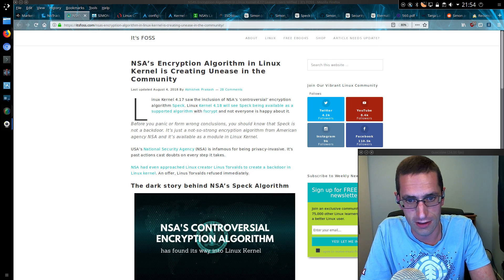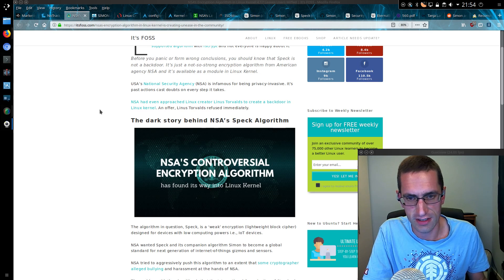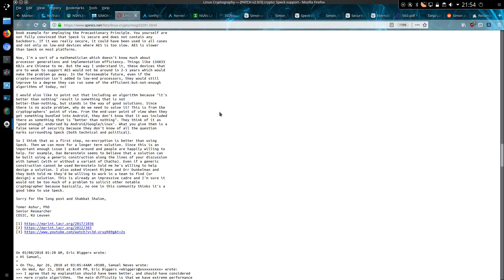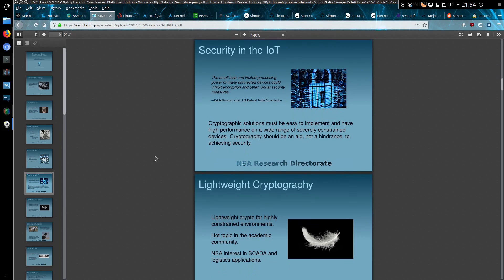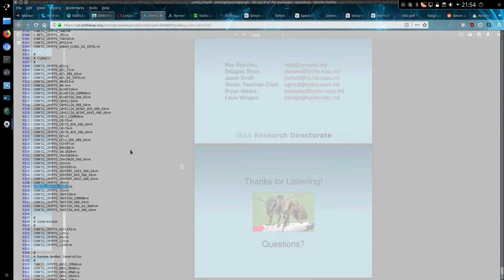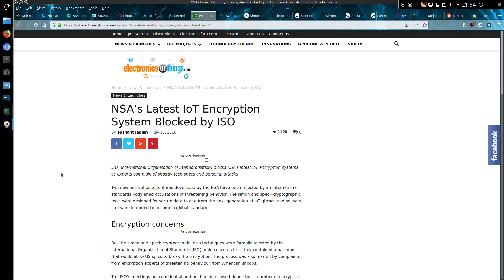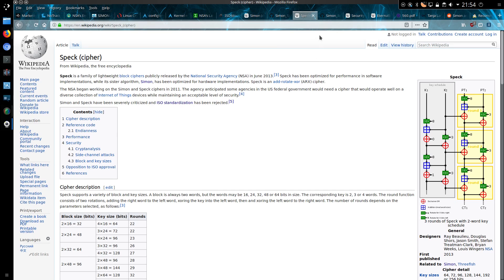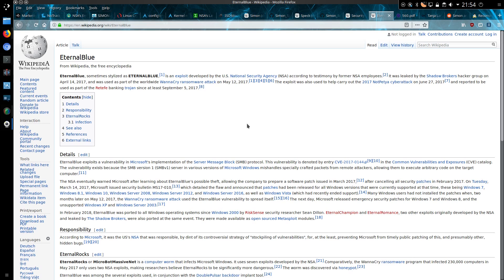Linux Security News - NSA Encryption Algorithms added to Kernel 4.17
NSA developed algorithms Simon and Speck have been rejected by the ISO, but pushed into the Linux Kernel at the request of Google under the guise of providing encryption for low powered Android devices.